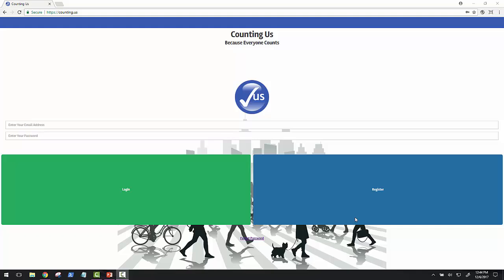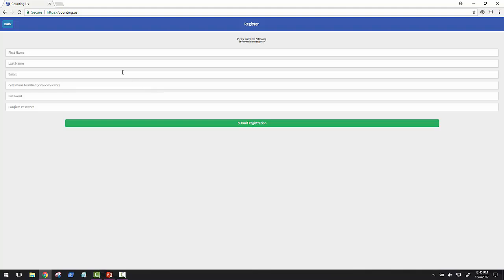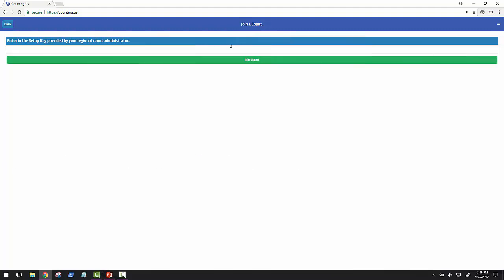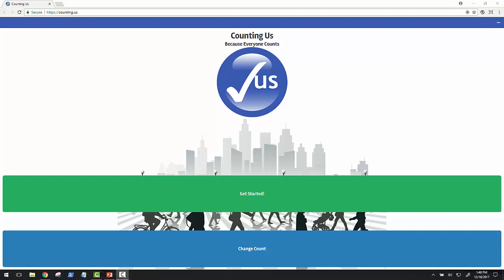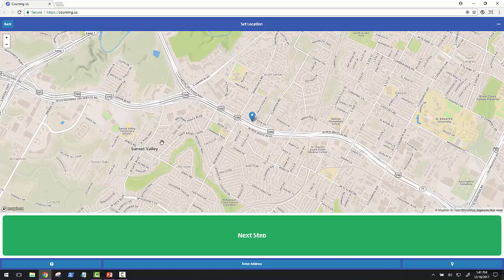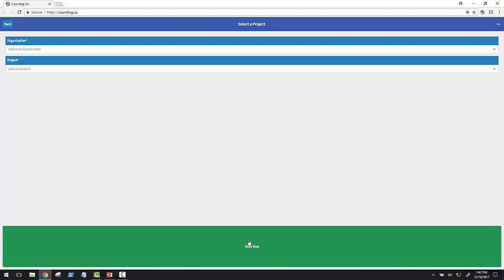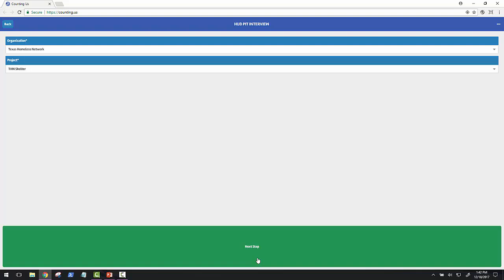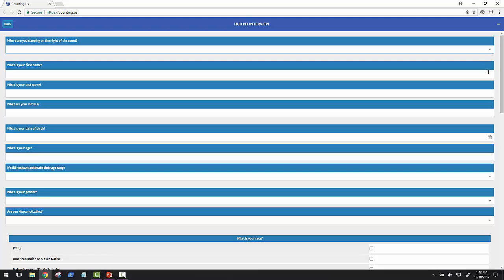UPDATED Counting Us App Shelter Training